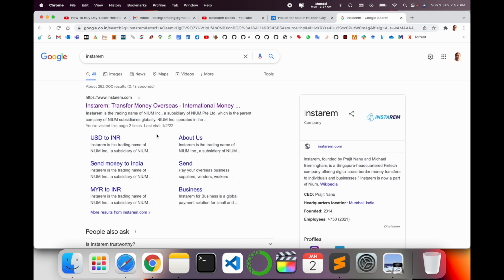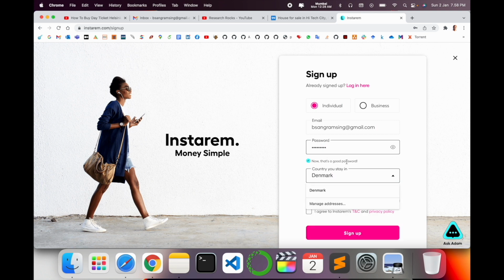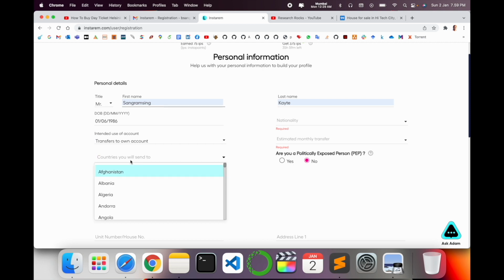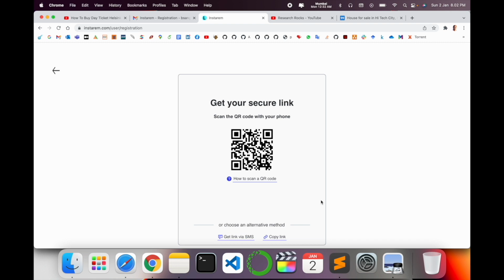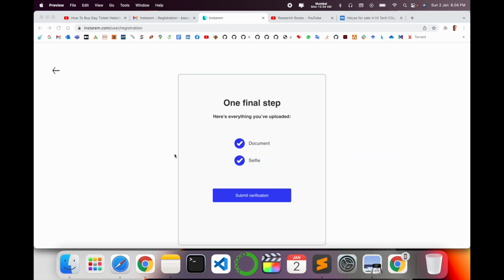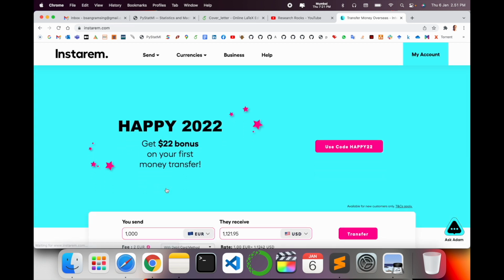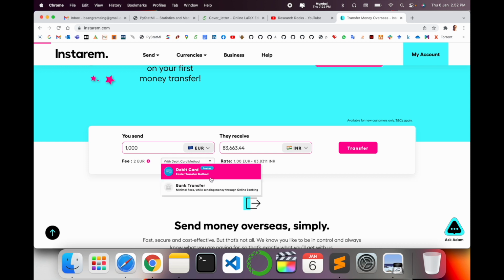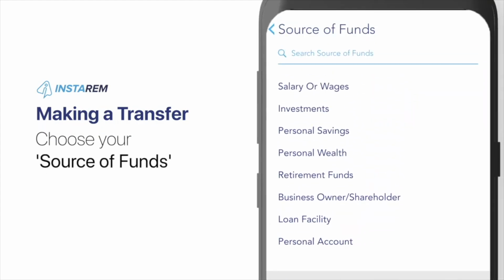How to Send Money with InstaReM | Fast International Money Transfer Step-by-Step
In this step-by-step tutorial, I’ll show you how to transfer money abroad quickly, securely, and with lower fees using the InstaReM app and website.

In this video, you will learn:
✔️ How to create an InstaReM account
✔️ How to verify your profile
✔️ How to add a bank account
✔️ How to send international money transfers
✔️ Transfer fees, exchange rates & delivery time
✔️ Tips for secure overseas money transfers
Whether you want to send money to family, friends, freelancers, or international bank accounts, InstaReM offers a fast and simple solution for global payments.

InstaReM money transfer tutorial
How to send money internationally
Best international money transfer app
InstaReM app review
How to transfer money abroad
International bank transfer guide
Fast overseas money transfer
Send money internationally online
Cheapest way to send money abroad
InstaReM transfer fees and exchange rates